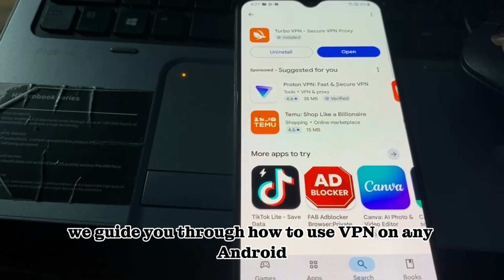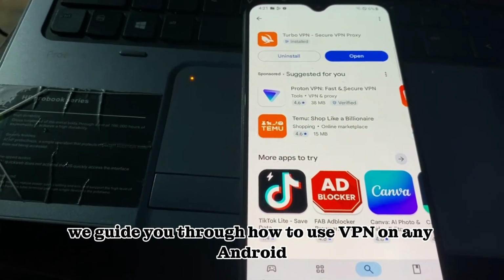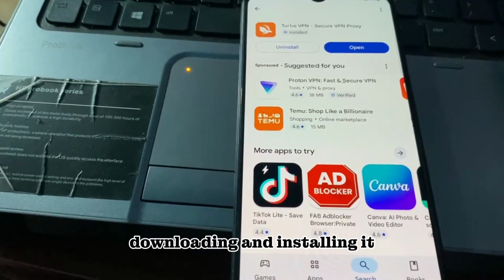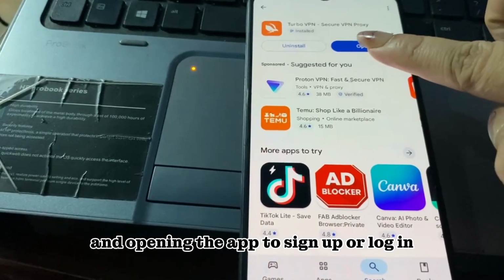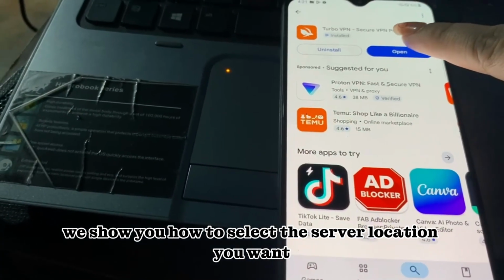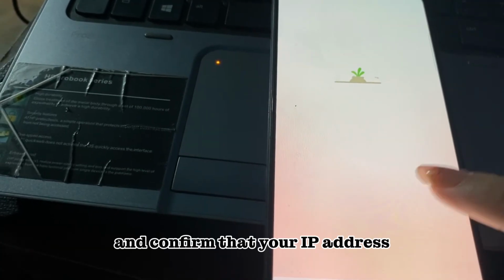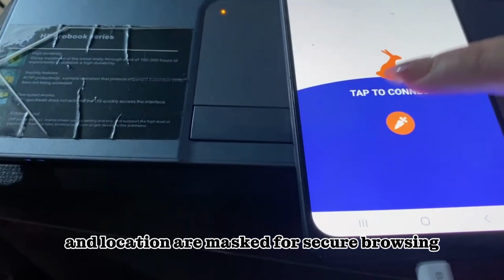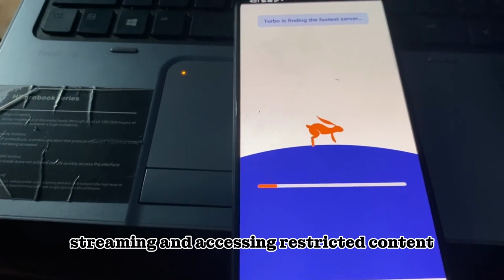How to Use VPN on Any Android Phone - 2026 (Easy Guide)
Learn how to use VPN on Android in this quick 2026 guide. We show you how to set up a VPN on any Android phone, protect your privacy, and browse securely with the best VPN for Android. Perfect for beginners who want to enable VPN on Android, stay anonymous online, and access restricted content using a free VPN Android or premium option. Follow these simple steps to install VPN on Android and improve your mobile security today.